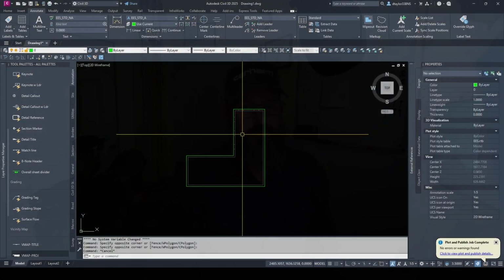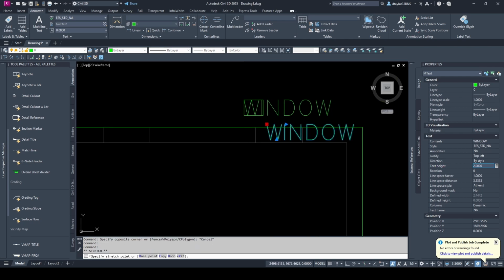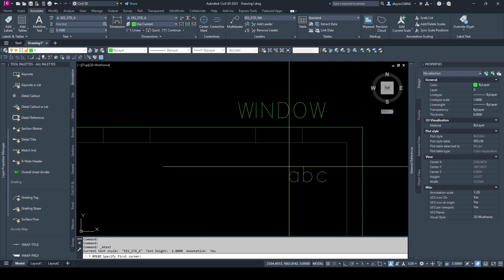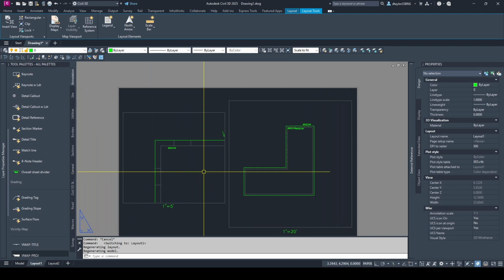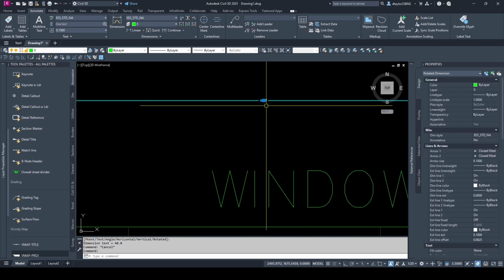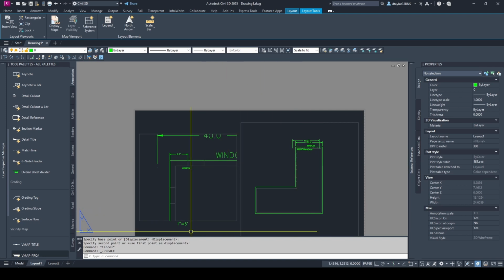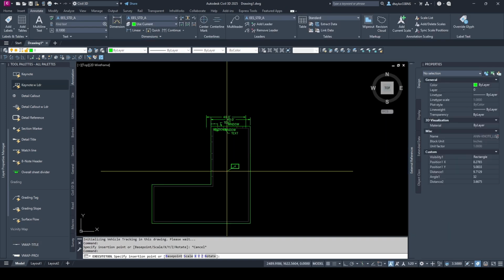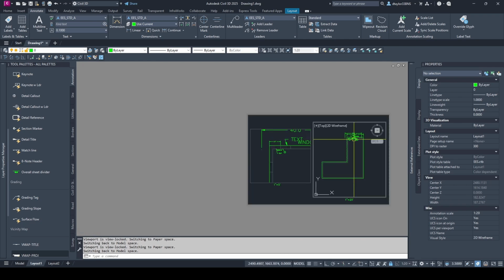Why use Auto CAD annotation scales? Streamline your annotation workflow!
I discuss my reasoning and methodology for the use of annotative scales in improvement plans.  By taking advantage of this feature, I have improved efficiency and further streamlined my plan production procedures.
This video will cover how to use the annotative scales with M-text, Dimensions, Multi-leaders, Hatches, and Blocks.